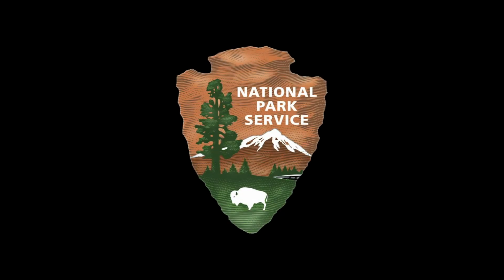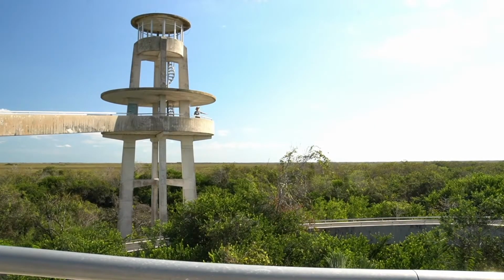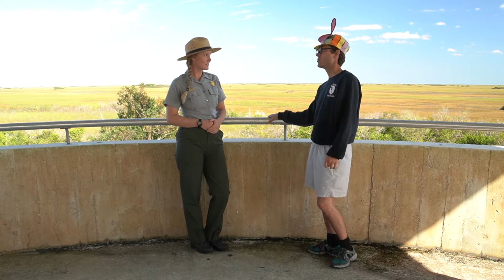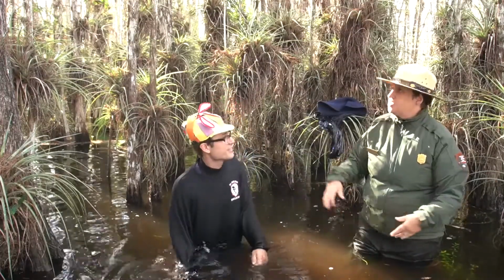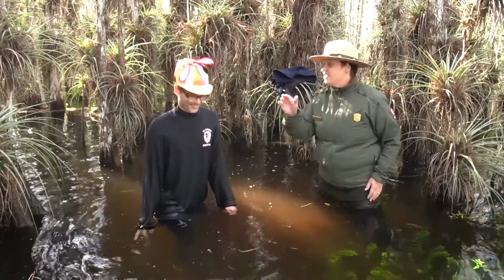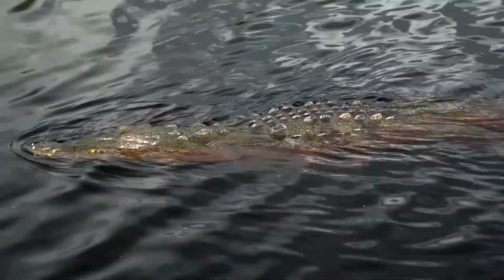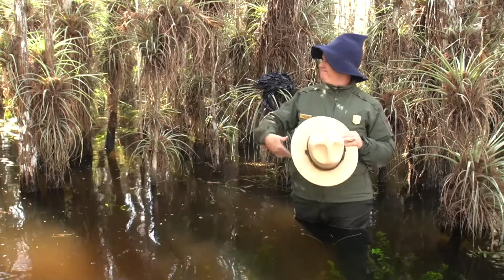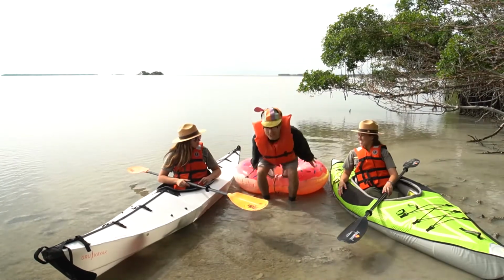Audio Described: "Everglades: Water, Water Everywhere"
Follow along and see the role water plays in the Everglades as it passes from habitat to habitat along its journey to the ocean. Includes audio descriptions.

Music attributions:

"Children's Joy" by Borrtex
From Free Music Archive

"CGI Snake" by Chris Zabriskie